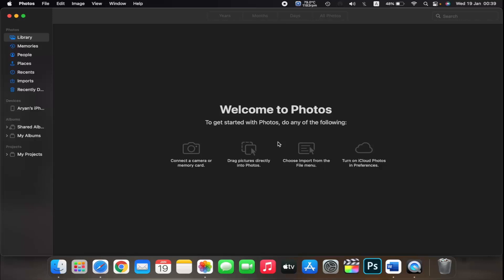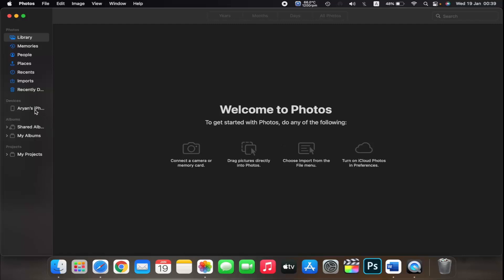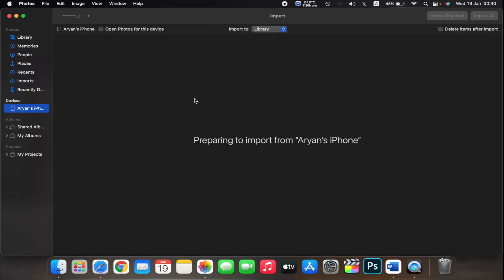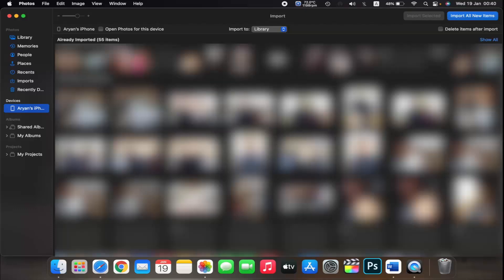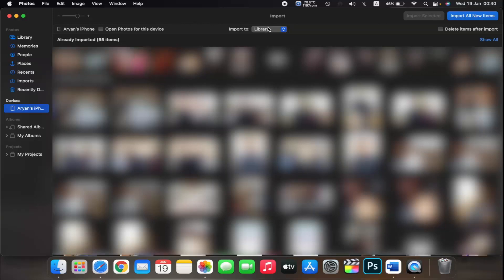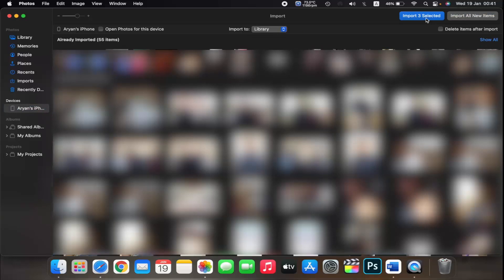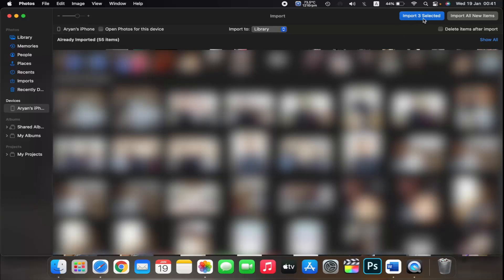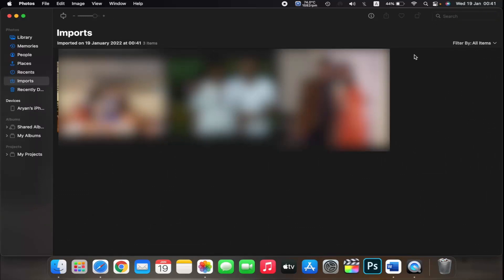How to transfer photos from an iPhone to a Mac | Transfer Photos/Videos from iPhone to Mac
In this video How to Import Photos from an iPhone to a Mac. How to Transfer Photos from iPhone to Mac